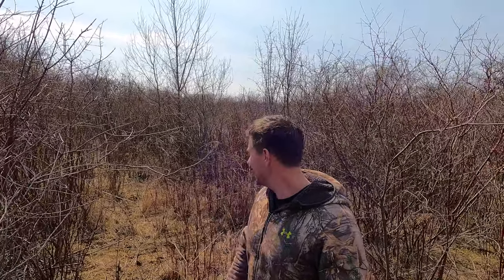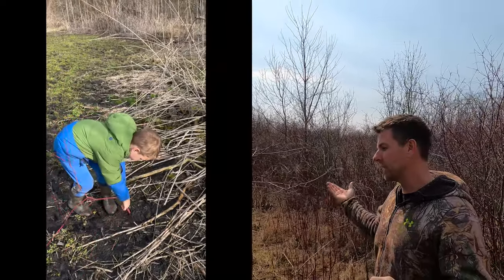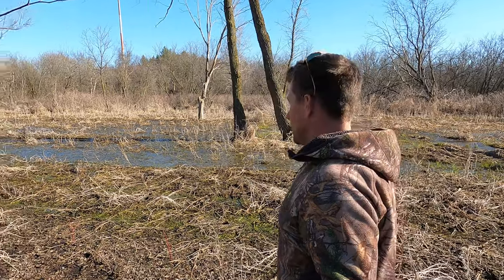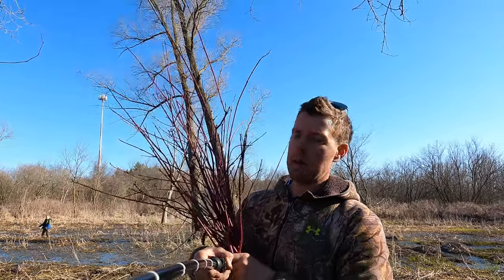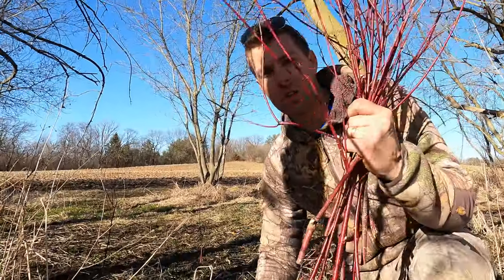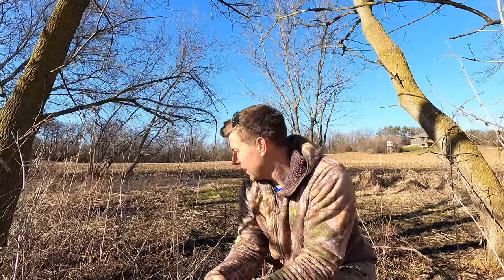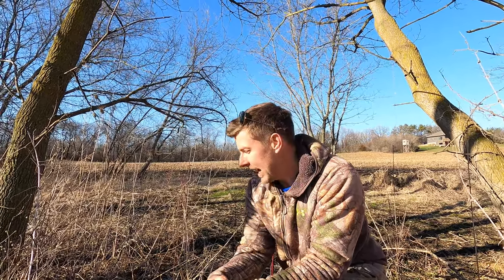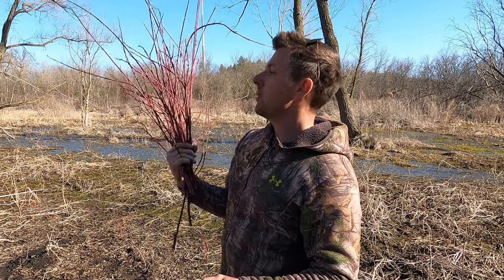#1 Deer Browse and Screening-Planting Red Dogwood | Start to Finish | Big Buck Habitat Improvement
Reasons and proven results red dogwood should be part of every whitetail hunters arsenal! Easy way to improve deer habitat without food plots.  Planting Red Osier Dogwood is great for big buck screening, security, browse and overall habitat improvement.  Start to finish planting of red dogwood using cuttings and transplanting mature shrubs in the spring. Far easier and more cost effective than planting switchgrass or giant miscanthus for bedding or screening.   No tractor or atv needed just a shovel and and cutter to plant dogwood. Public land hunters find pockets of red dogwood for big buck beds.  Red dogwood should never be overlooked for habitat improvement.

As requested  I’m now doing onsite whitetail land management. I’d love to take a look at your property and help to take down your biggest buck!

Whitetail Land Consultant Inquires